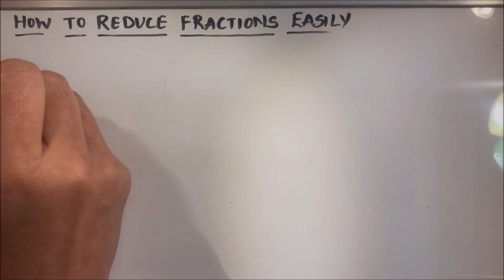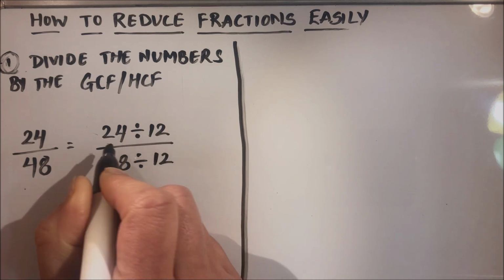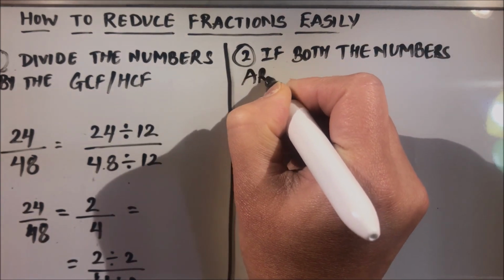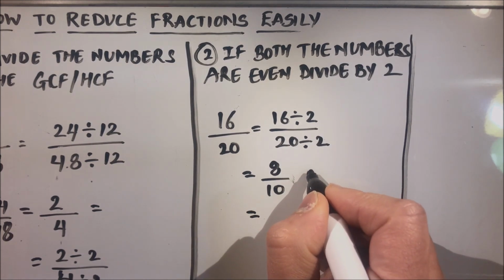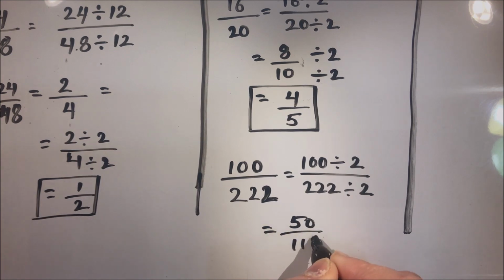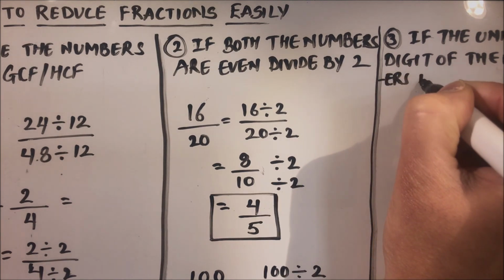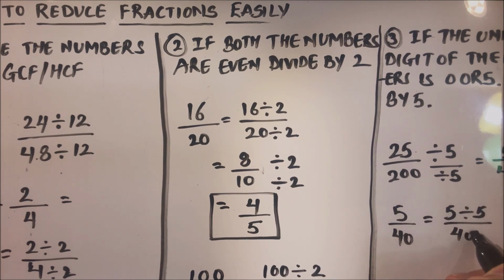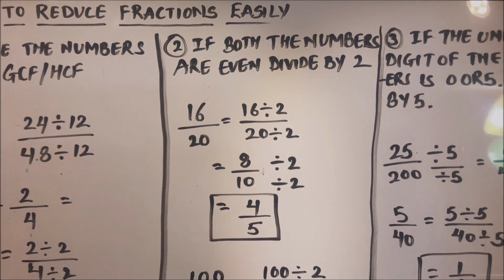HOW TO REDUCE FRACTIONS EASILY / REDUCING FRACTIONS / SIMPLIFYING FRACTIONS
This is a video tutorial on  how to reduce fractions easily.
Very easy to understand video with two examples.